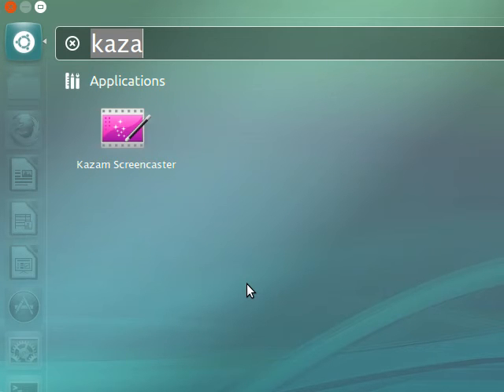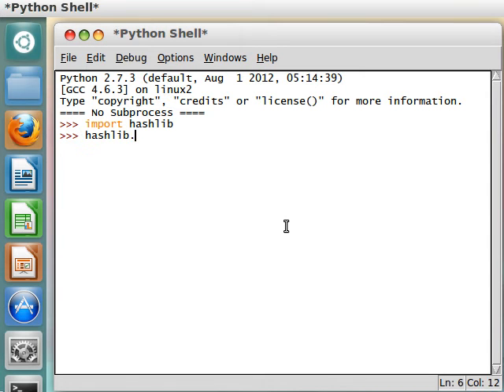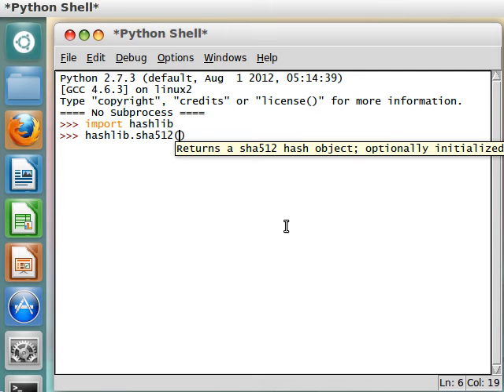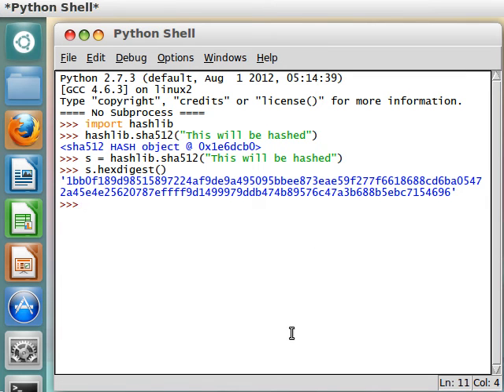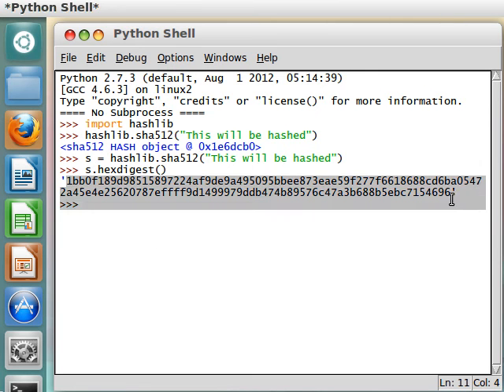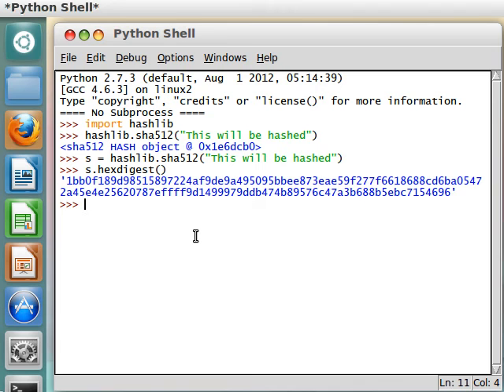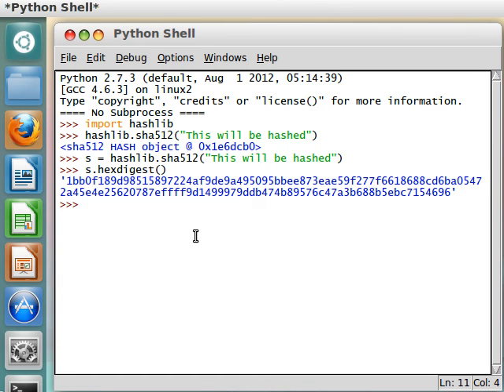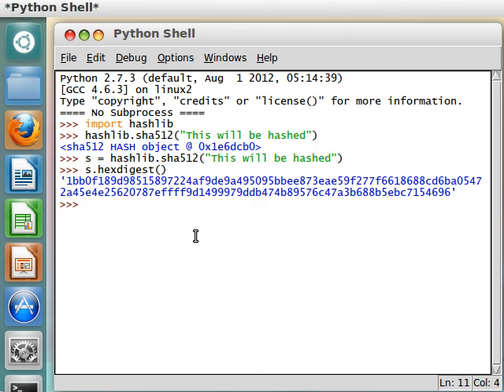Python [hashlib] 05 SHA512 Hashing